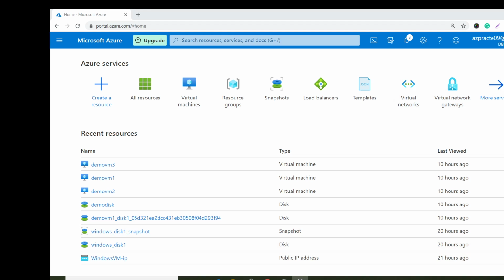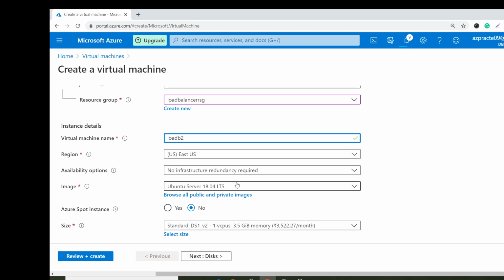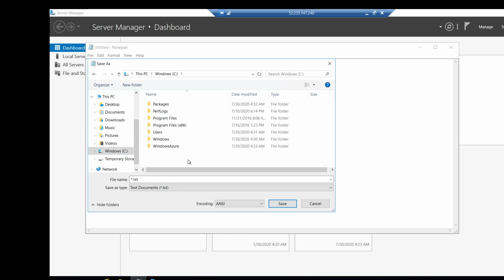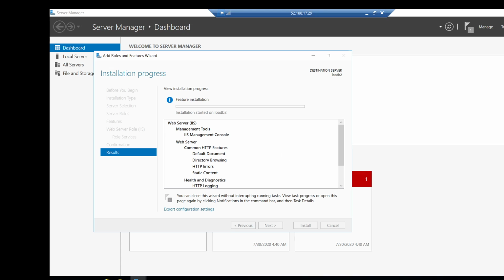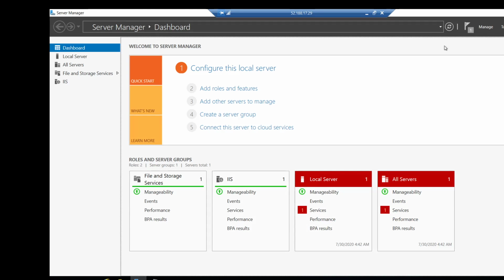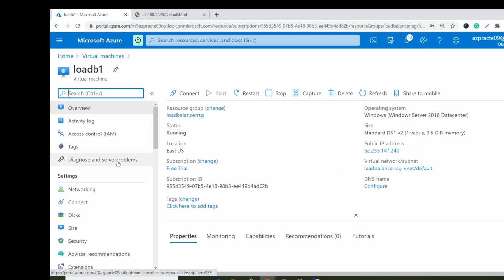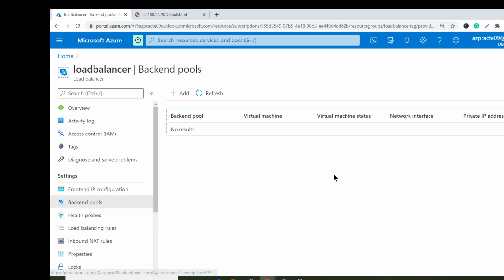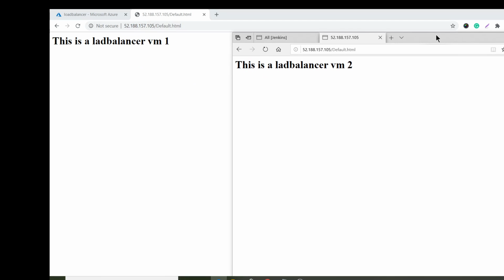Basic load balancer Lab